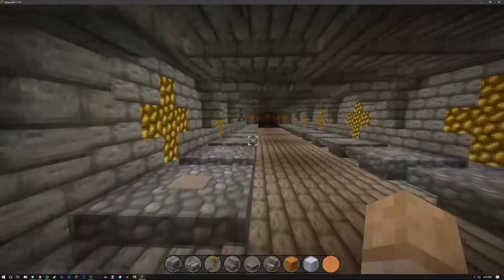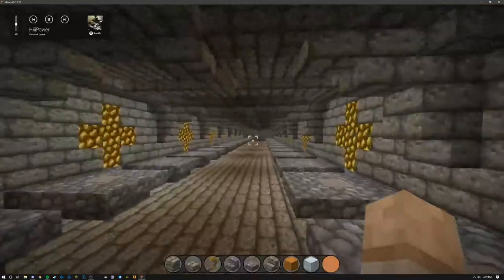Full Release Showcase Server [Dragon Block C Apollo]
Server: Dragon Block C